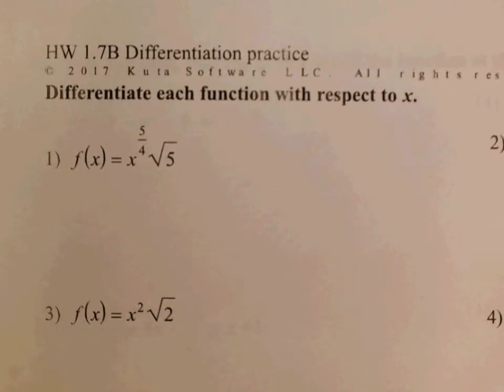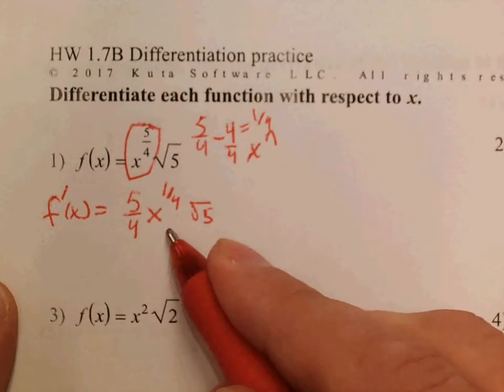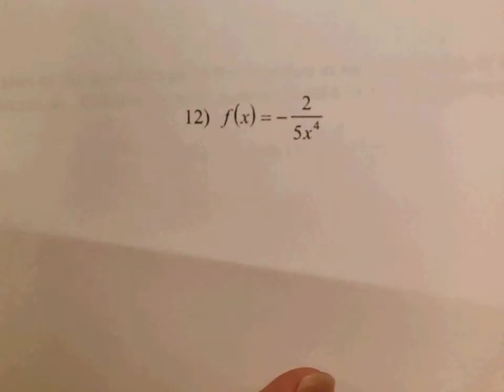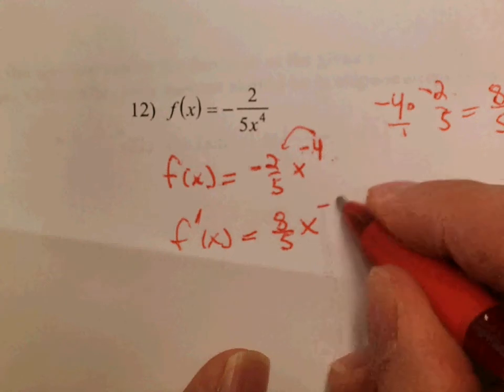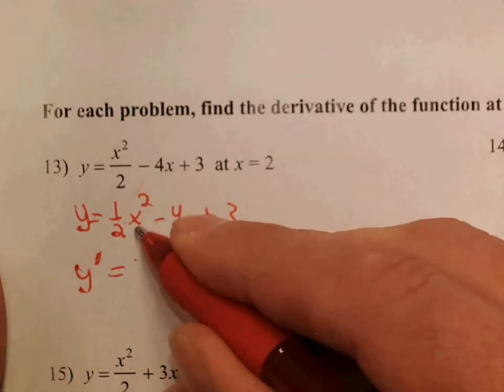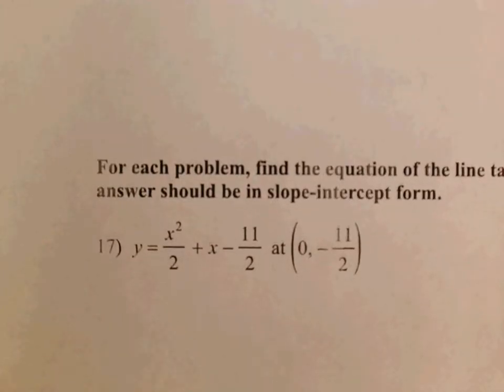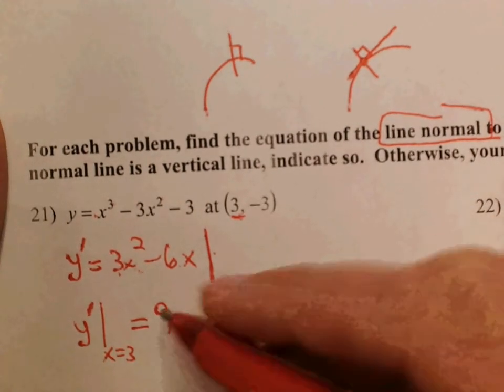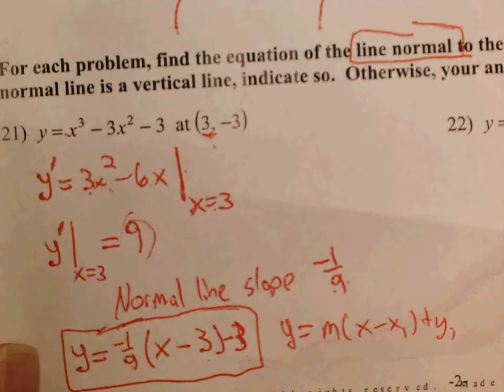Calculus HW 1.7B